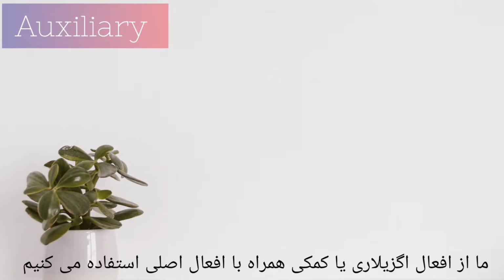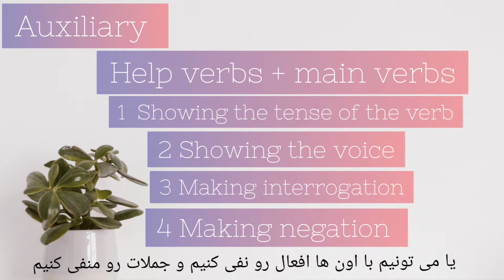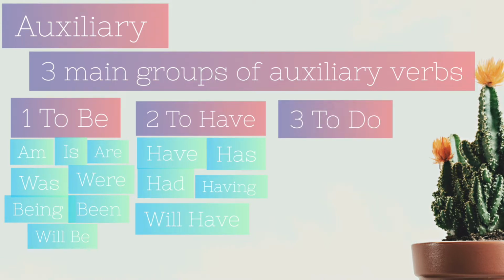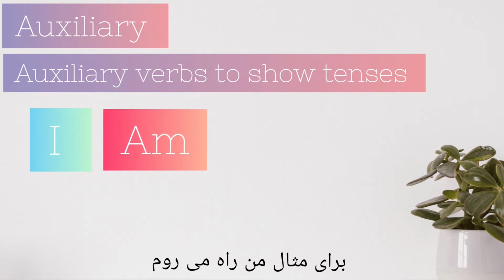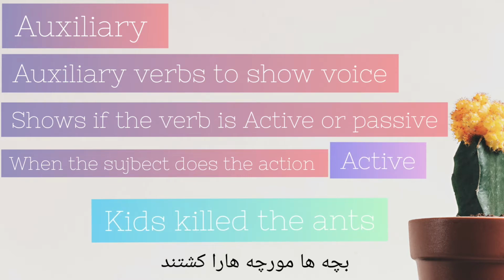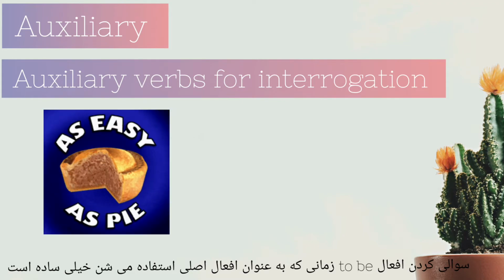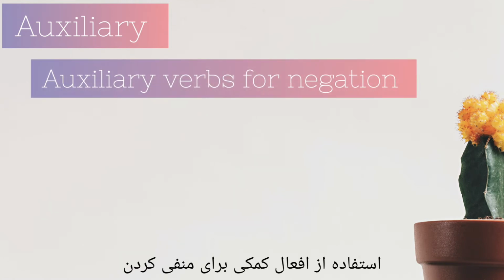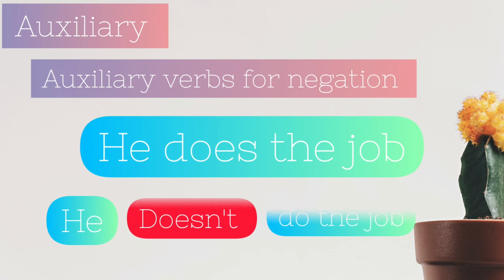آموزش گرامر زبان انگلیسی - افعال کمکی - همه ی چیزهایی که باید در مورد افعال کمکی بدانید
در این ویدئو قراره انواع مختلف افعال کمکی و واربردشون رو یاد بگیریم
00:00 خوشامدگویی
00:20 کاربرد فعل های کمکی در زبان انگلیسی
01:05 انواع فعل های کمکی در زبان انگلیسی
01:37 افعال کمکی و تنس های زبان‌انگلیسی
02:09 افعال کمکی و جهت فعل در زبان انگلیسی
02:51 افعال کمکی و پرسشی کردن در زبان‌انگلیسی
03:30 افعال کمکی و منفی کردن در زبان‌انگلیسی
در کانال من می توانید زبان انگلیسی و گرامر را به زبان ساده و راحت یاد بگیرید
یادگیری و آموزش زبان انگلیسی از مبتدی تا پیشرفته
در اینجا می توانید لغات و گرامر و تمامی نکات زبان انگلیسی را یاد بگیرید
با من یاد میگرید که چگونه زبان انگلیسی را یاد بگیرید و تقویت کنید
آموزش راحت و ساده ی زبان انگلیسی مقدماتی و ادونسد
می توانید به راحتی در خانه زبان انگلیسی را یاد بگیرید
بهترین و جدیترین متود و روش های آموزش زبان
you can learn English easily here
learning English from basic to advanced
learn english grammar here